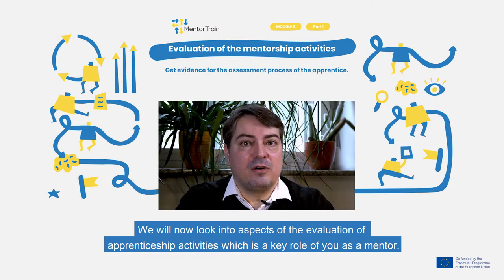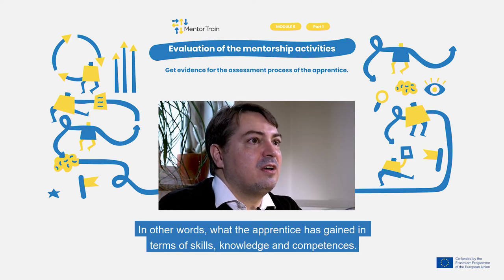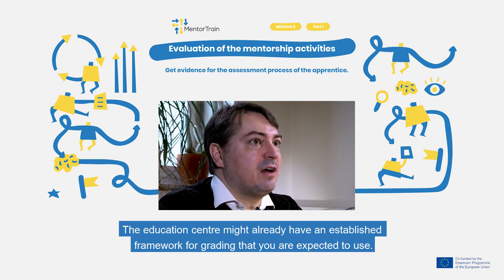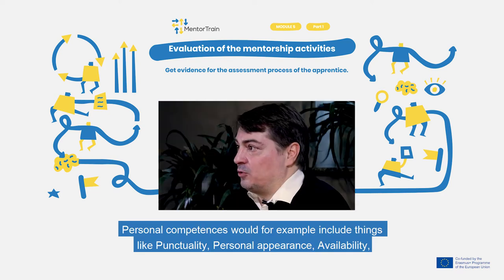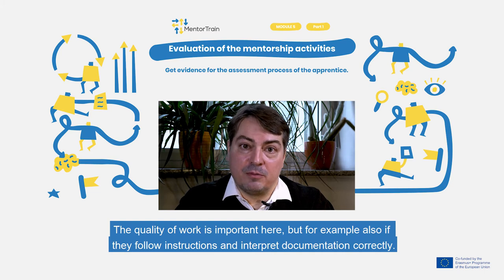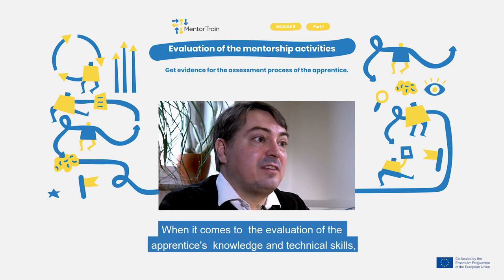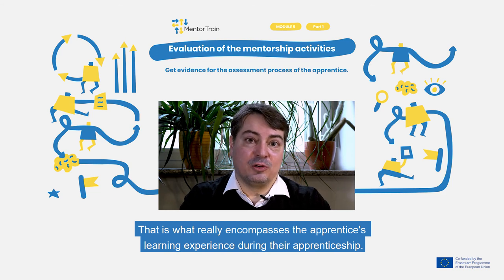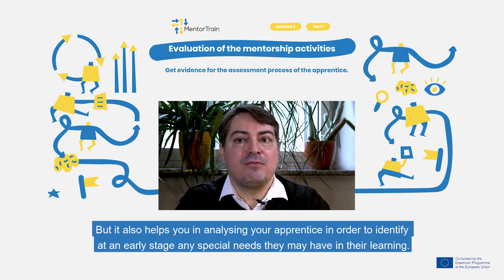MentorTrain Video M5-1 - Get evidence for the assessment process of the apprentice (English)